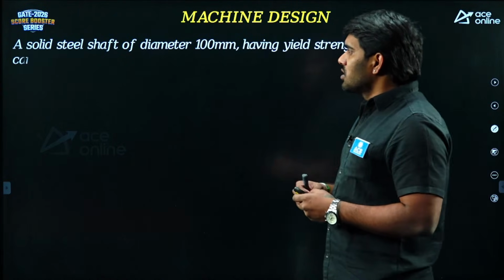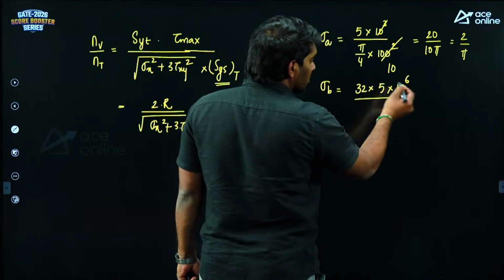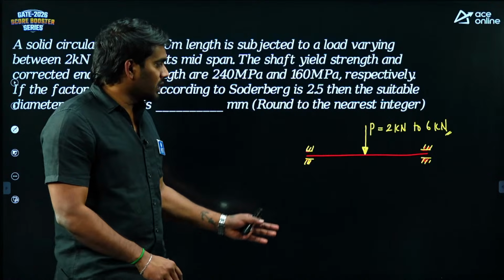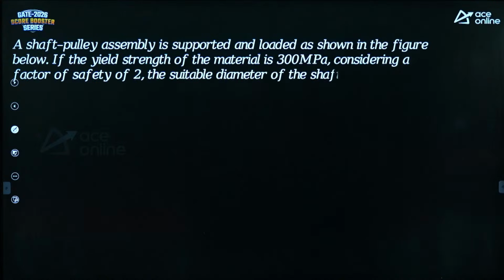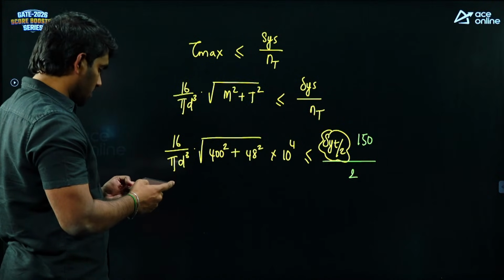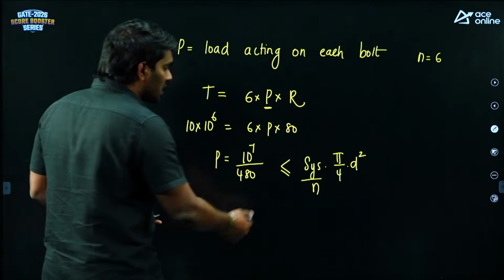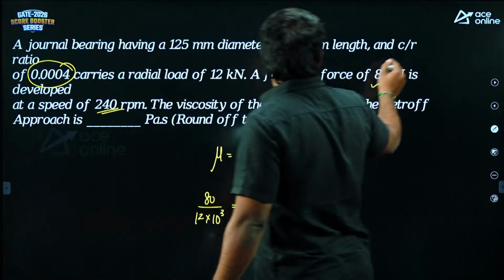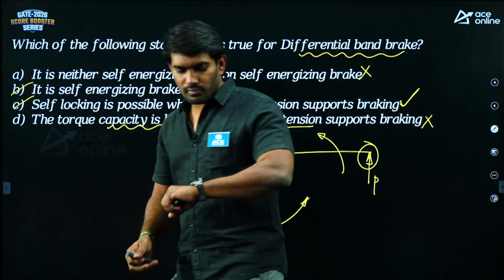GATE 2026:ME | Machine Design | Score Booster Series | NAT & MSQ Question Solving | ACE Online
Boost your GATE 2026 Mechanical Engineering preparation with the Machine Design Score Booster Series by ACE Online. This session focuses on high-weightage NAT & MSQ questions, covering core design concepts, failure theories, and exam-oriented problem-solving techniques. Strengthen your fundamentals, improve accuracy, and enhance speed to maximize your GATE 2026 score with focused revision.